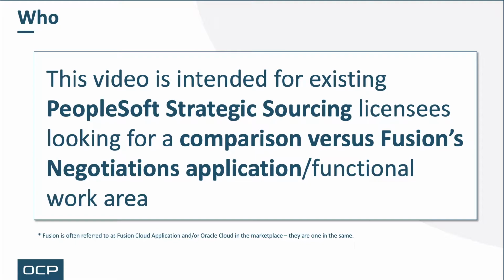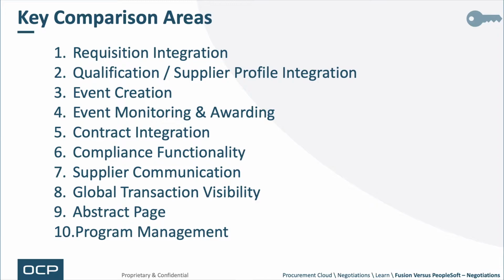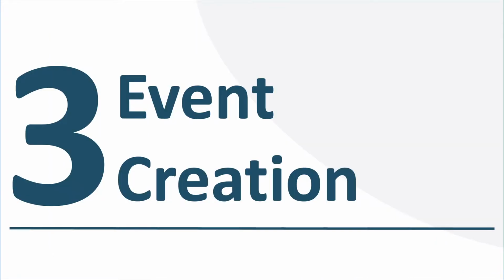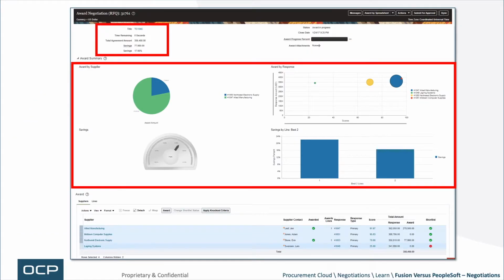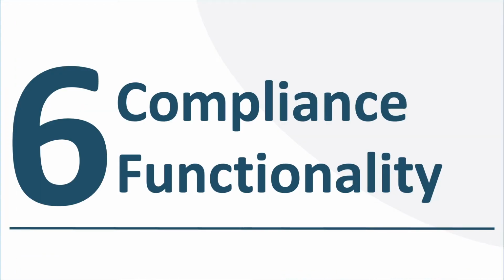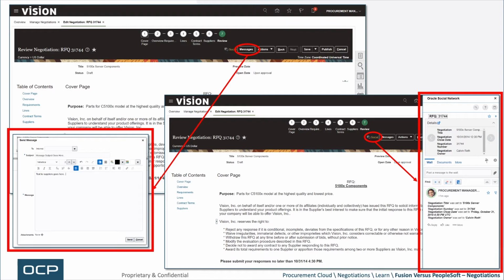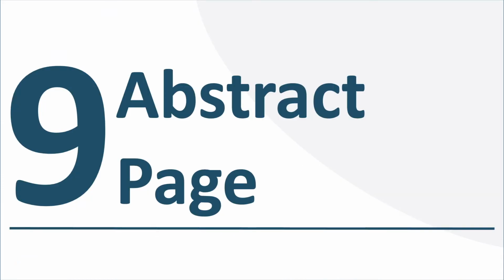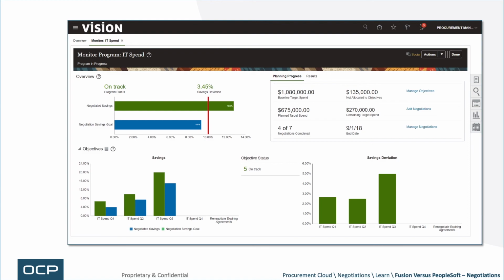Oracle Cloud Tutorial Ep 0057 | PeopleSoft Vs Oracle Cloud | Negotiations (Sourcing) (2021)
Ex-Oracle Solution Architect, Scott Walls, compares Oracle ERP Cloud's Negotiations application to PeopleSoft's Strategic Sourcing application.

// PANAMEER LINKS

0:00 Introduction
0:55 Fusion Vs PeopleSoft Negotiations
1:01 This video is intended for existing PeopleSoft Strategic Sourcing licensees looking for a comparison versus Fusion's Negotiations application/functional work area
3:12 Requisition Integration
3:34 Qualification / Supplier Intgrtn
5:58 Event Monitoring & Awarding
6:37 integration Integration
7:43 Compliance Functionality
8:59 Supplier Communication
10:22 Transaction Visibility
12:11 Program Mgt